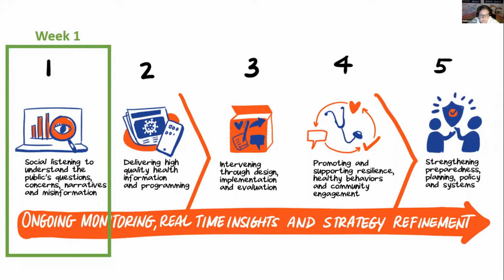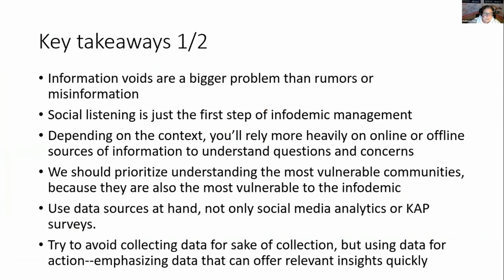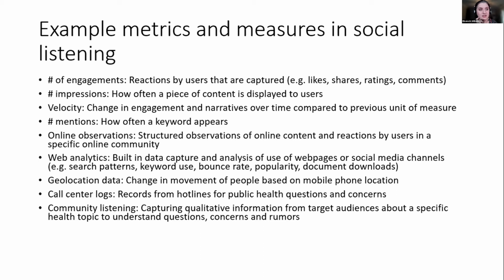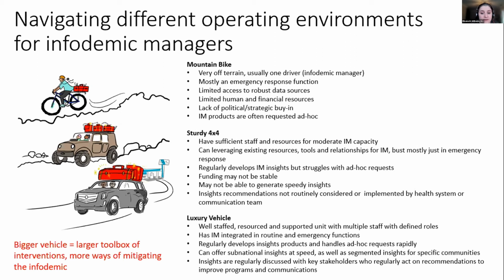Tina Purnat & Elisabeth Wilhelm - Key takeaways on social listening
A lecture at the 3rd WHO infodemic manager training, November 2021.
3rd WHO infodemic manager training: Advanced topics and strategy development in infodemic management

The intent was to provide an update on the most recent infodemic management guidance and approaches, based on the experience since the beginning of the COVID-19 pandemic. The bulk of the training was focused on the emerging topics, strategy development, and policy implications in infodemic management.